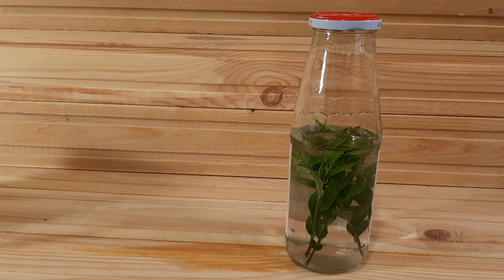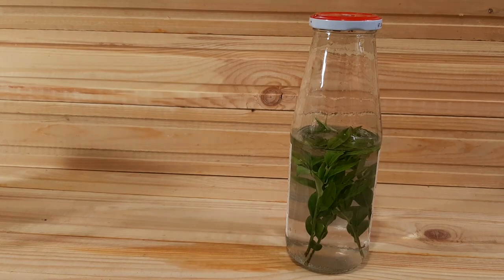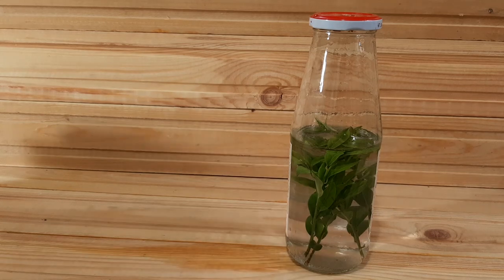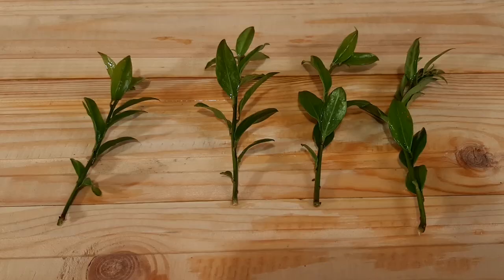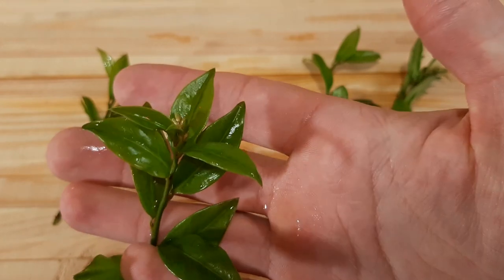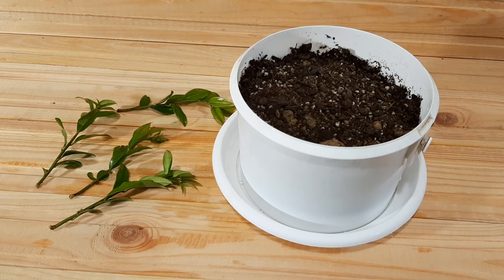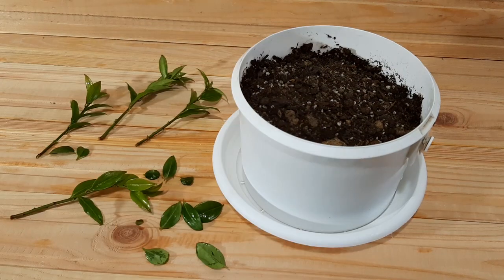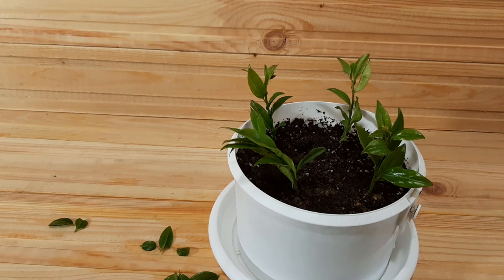I received a new plant from Italy 🌱🌱😍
Hi, I have a new plant in my collection, just received it from Italy and hope will grow roots. I do not know the name of the plant but is a garden plant  with white flowers and very fragrant. I planted it in a pot. Enjoy